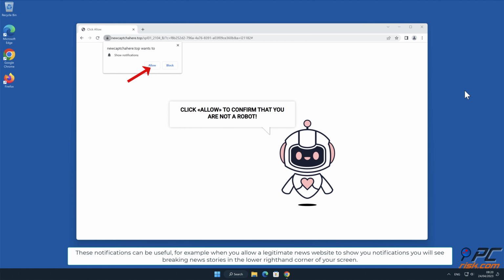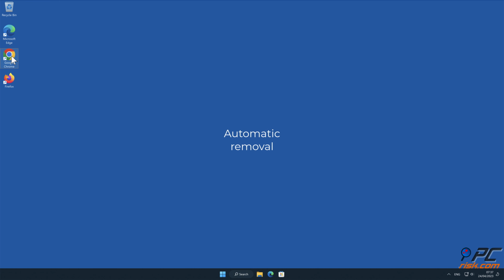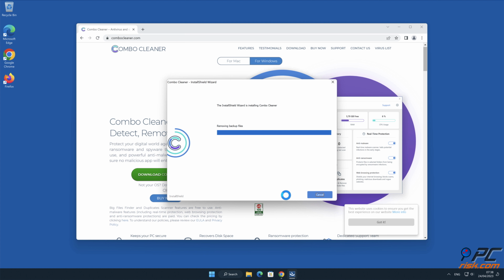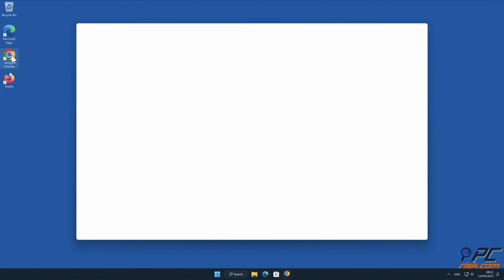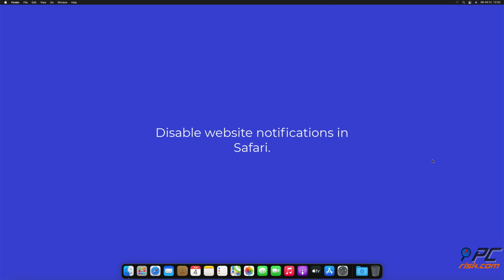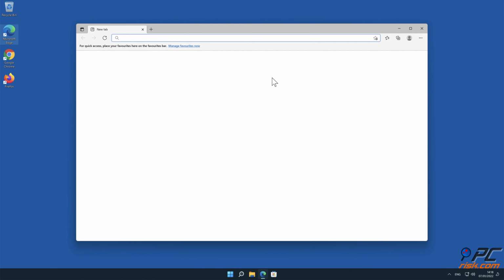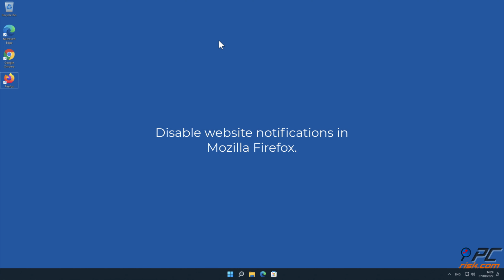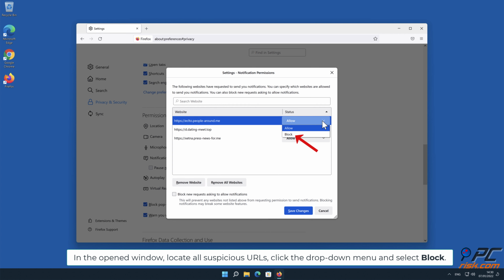newcaptchahere.top ads - how to remove?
Video showing how to remove unwanted ads displayed by newcaptchahere.top website.